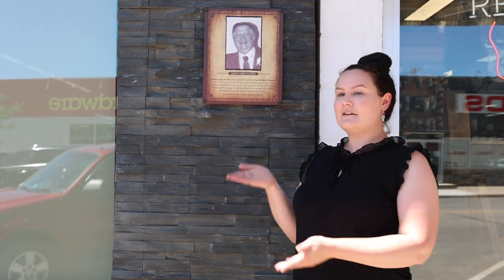Communities in Bloom 2022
Our Communities in Bloom evaluation takes place this year on August 12th! Check out the video to see what key criteria the judges will be looking for and what you can do to help our score!